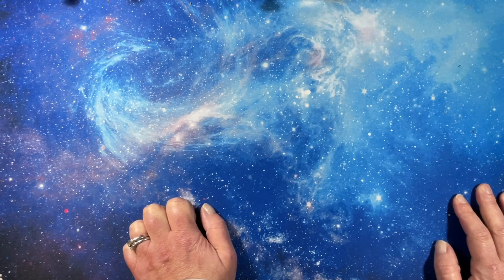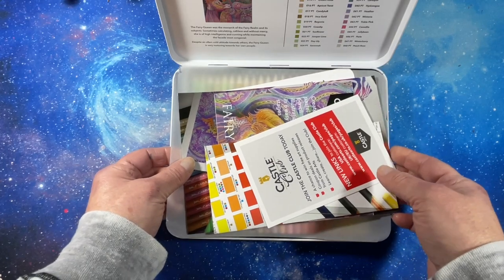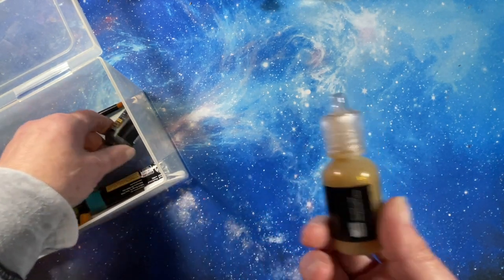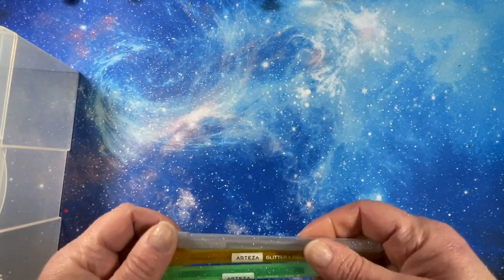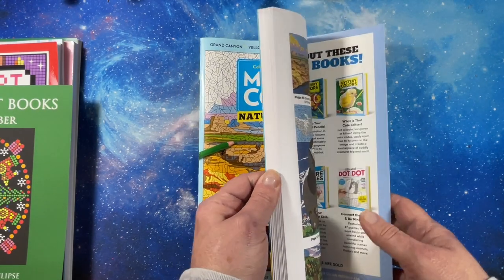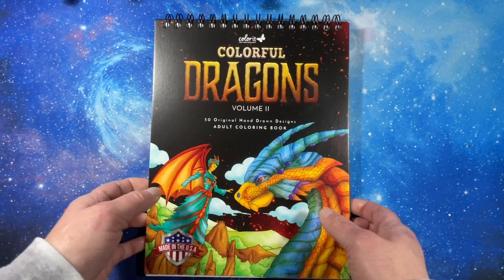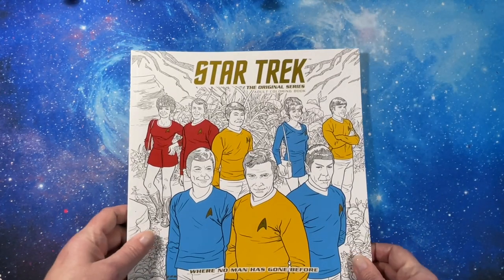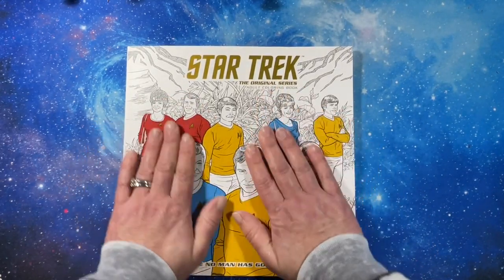December 2021 Coloring Haul - Books, Supplies and Christmas Gifts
Check out what I got this month.

Here are some links to items in the video:

Max Fun 24PCS Christmas Stencils Reusable

Water Brush Pens

Amazon link- Castle Art Supplies 48 Piece Pasteltint Colored Pencils Set

AFMAT Electric Pencil Sharpener